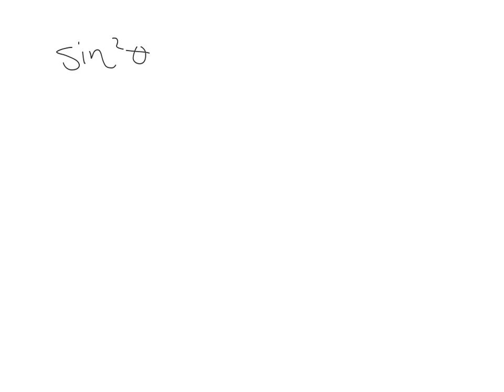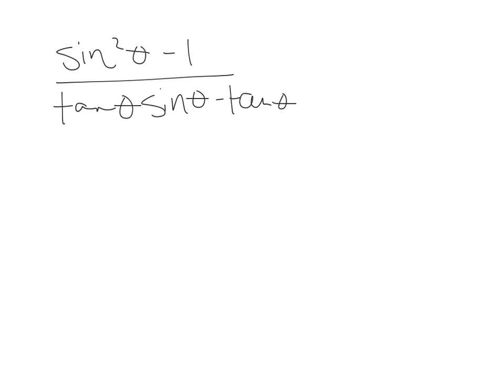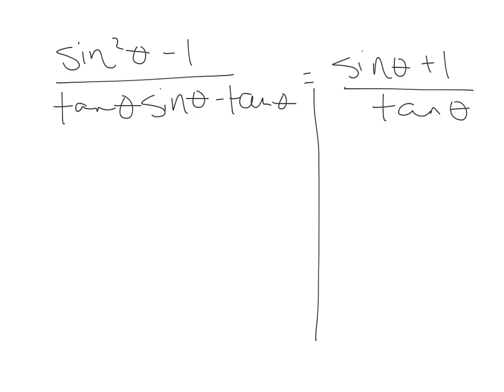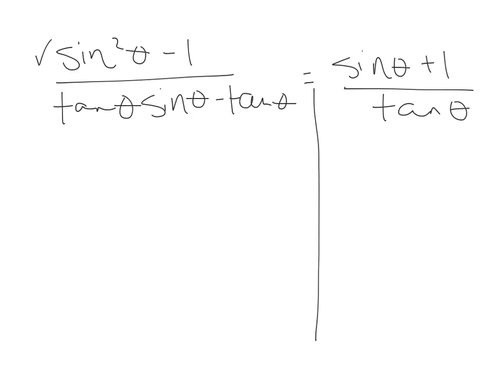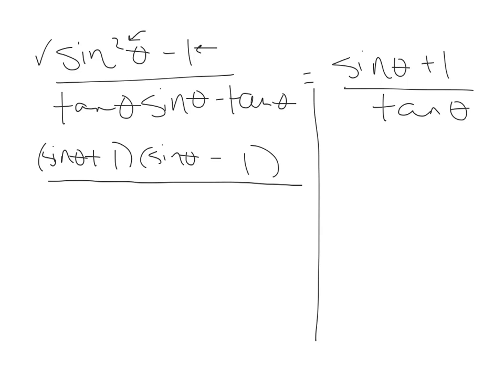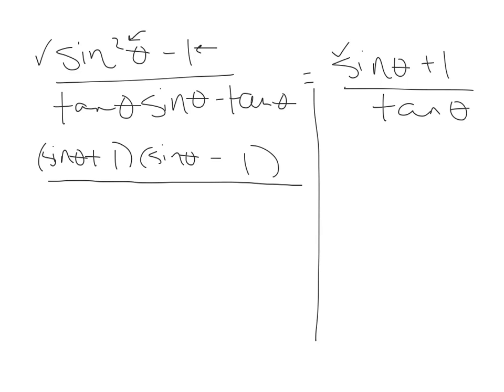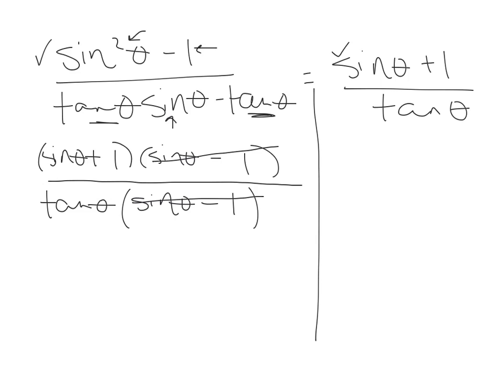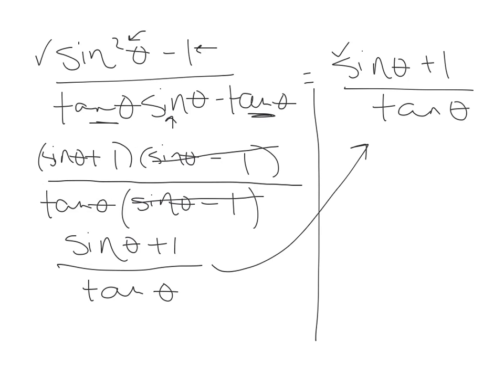try it 3